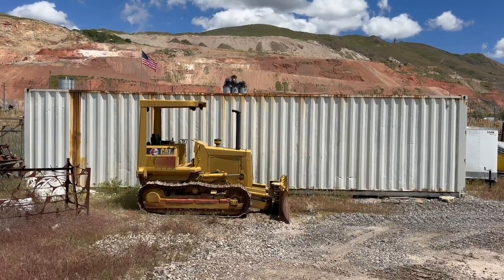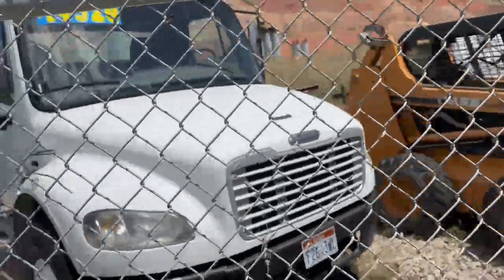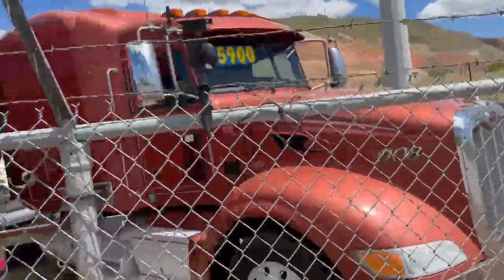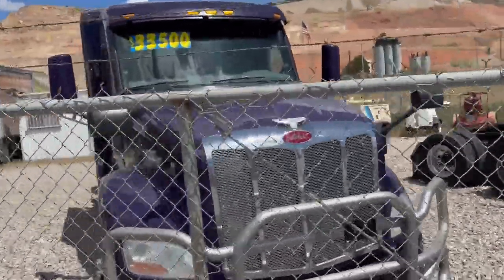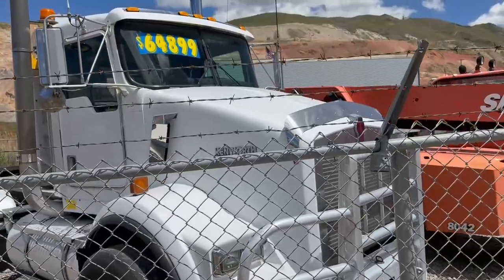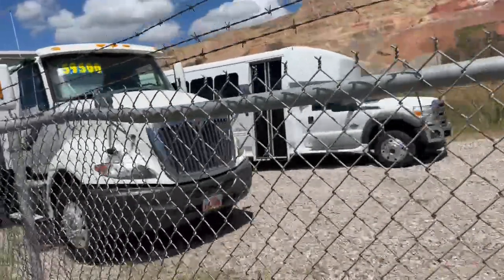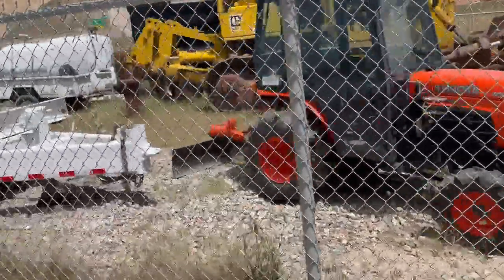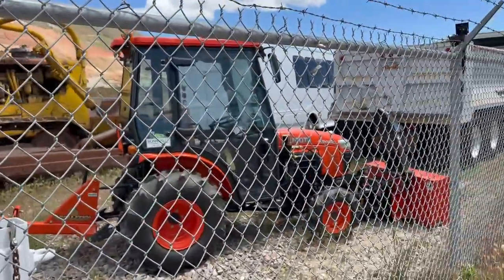May Inventory 2